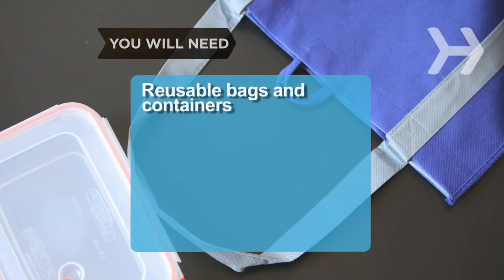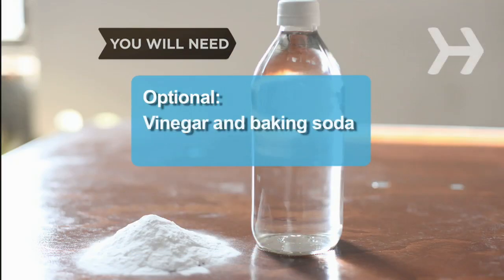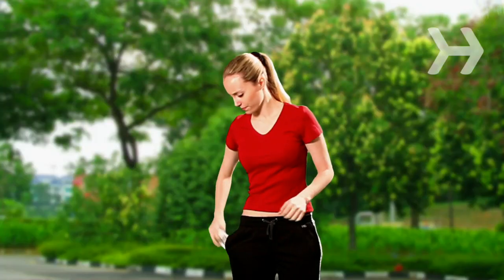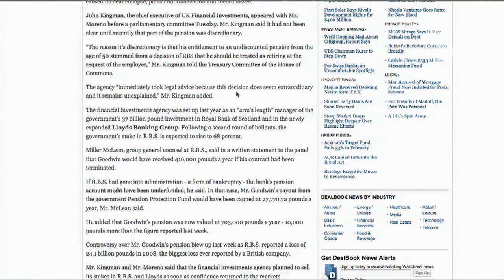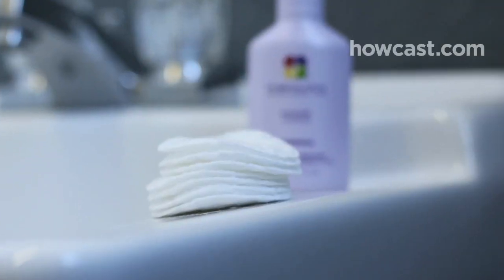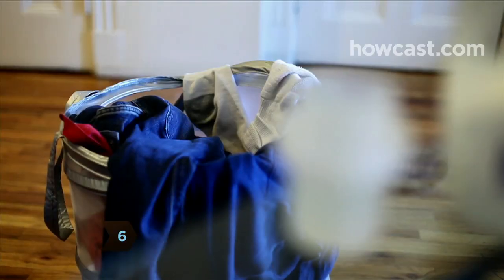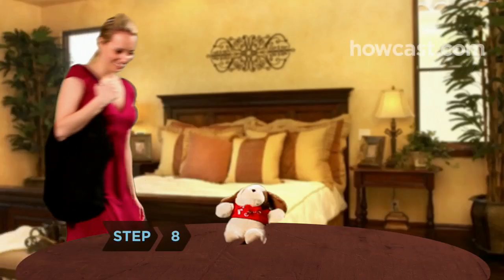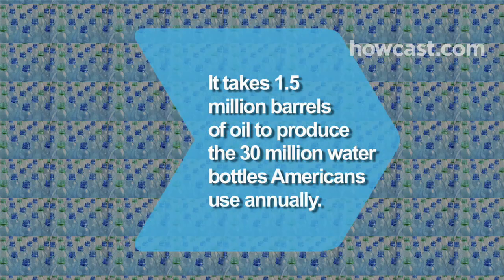How to Precycle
Recycling's great, but go even greener by precycling as well, and create less waste to recycle in the first place.

Step 1: Think ahead
Bring reusable sacks and containers to the supermarket to carry your items in the cart, rather than using the clear plastic bags that stores provide. When checking out, place all your purchases into reusable bags.

Step 2: Eat, drink, and be practical
Take a thermos to the cafe, or fill it at home; pack a lunch in a box or insulated sack instead of a paper or plastic bag; drink tap water instead of bottled; and buy fresh foods rather than prepackaged. Carry cloth handkerchiefs, and ask take-out joints to hold the plastic cutlery, individual condiment servings, and paper napkins.

Step 3: Go digital
Set up your bills for auto pay. You'll cut out excess mail and avoid late fees. Read online editions of newspapers and magazines, which are often free and feature additional multimedia content. To prevent unwanted catalogs or junk mail, request to be removed from the company's mailing list.

Tip
For a $1 fee, the Direct Marketing Association's mail preference service will take you off the mailing lists of many large companies for five years.

Step 4: Cut out single-use products
Avoid buying single- or limited-use products, such as disposable diapers, cleansing face wipes, and razors.

Step 5: Precycle on the job
At work, think twice before printing out emails or documents. Double-sided copies also reduce paper consumption. Posting employee manuals and memos online creates less paper waste and makes the documents easier to update.

Step 6: Clean more with less
Use concentrated dish and laundry detergents, which pack more cleaning power into less packaging.

Step 7: Scent your home naturally
Fill your home with the natural scent of houseplants or potpourri instead of using store-bought air fresheners, especially ones with disposable cartridges.

Tip
You can use white vinegar and baking soda – which come with less packaging than conventional cleaning products – to clean just about anything. Use undiluted white household vinegar or a paste of baking soda mixed with water.

Step 8: Don't trash gift wrap
Avoid excess garbage when gift-giving by wrapping presents in reusable cloth or cloth bags. Often, the best gifts need no wrapping at all.

It takes nearly 1.5 million barrels of oil to produce the 30 million water bottles Americans use annually.